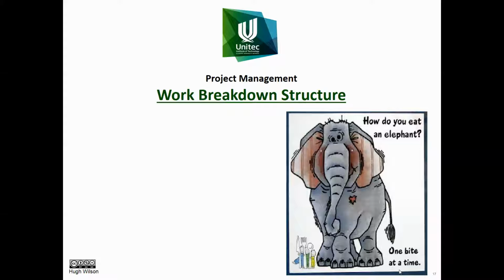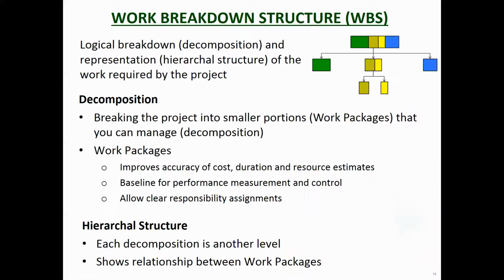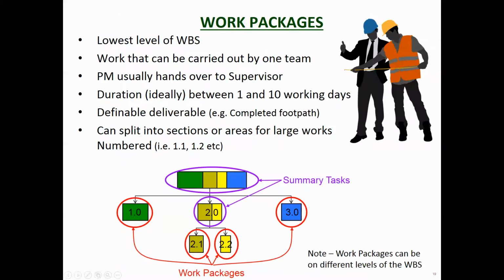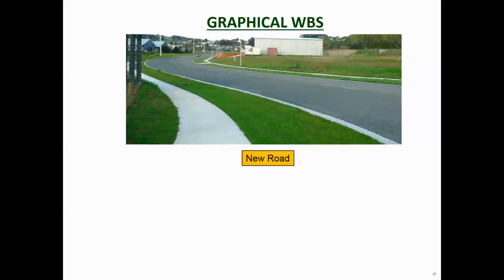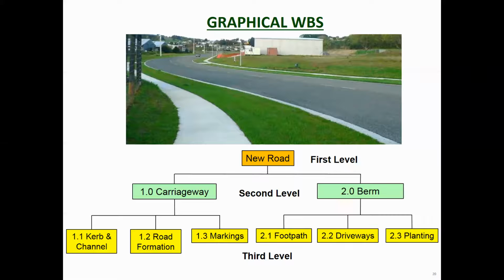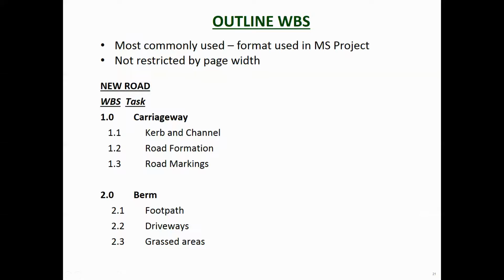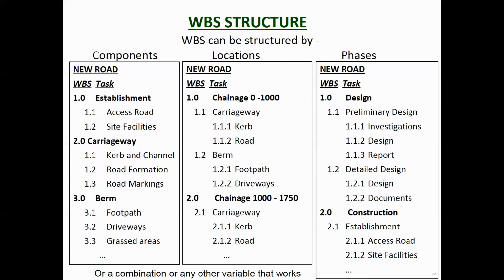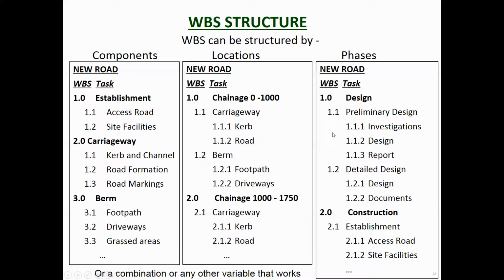PM 4 3 Work Breakdown Structure